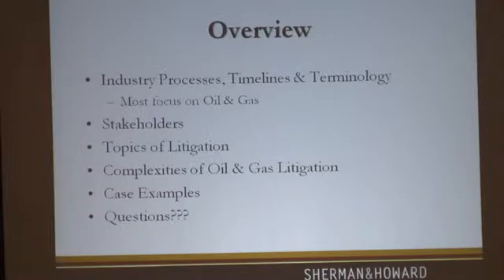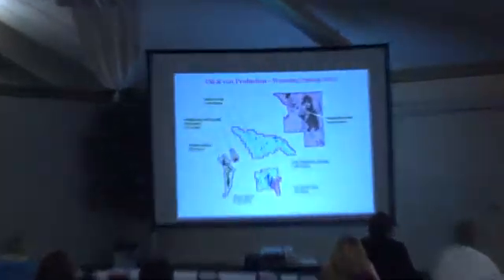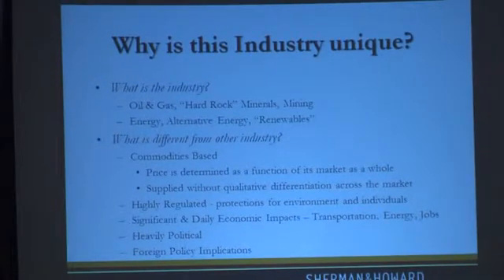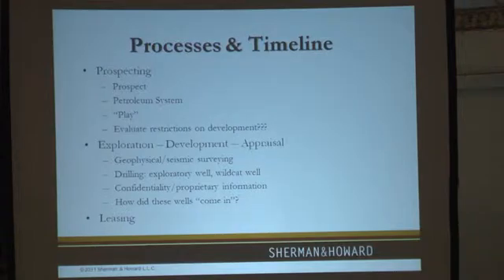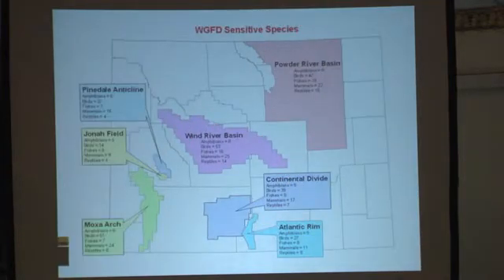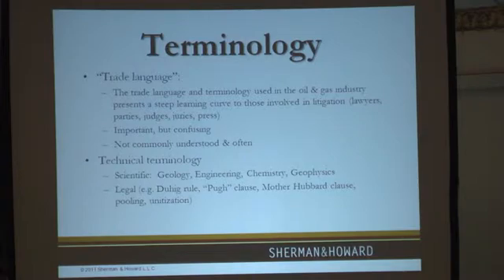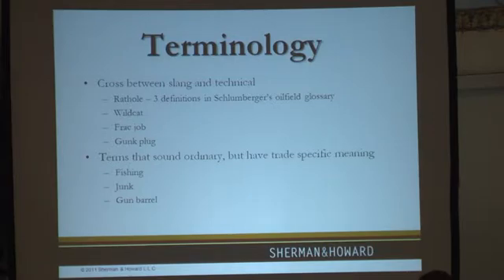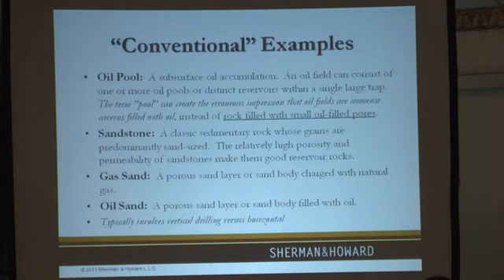Oil, Gas & Mineral Law Issues Clip 1